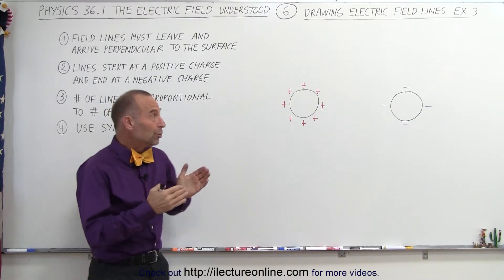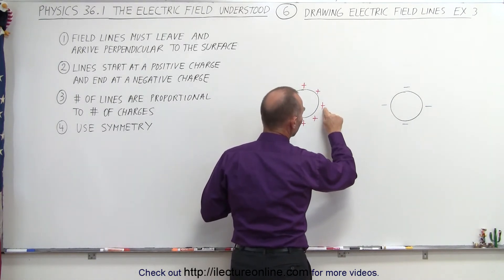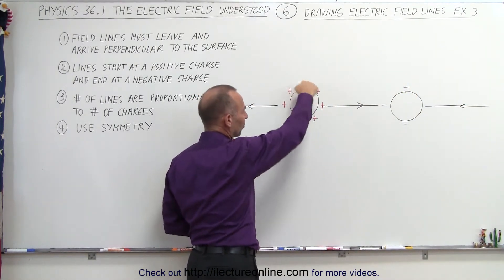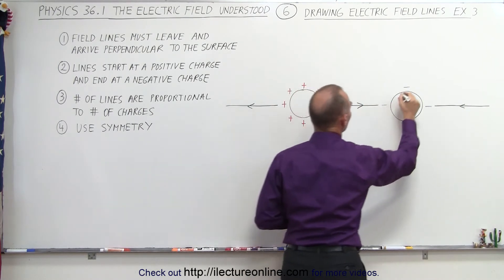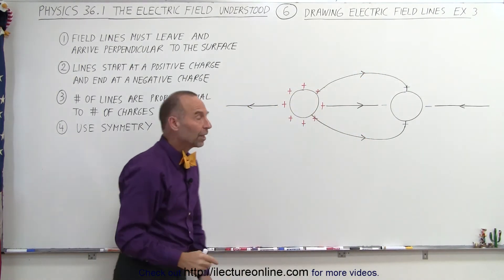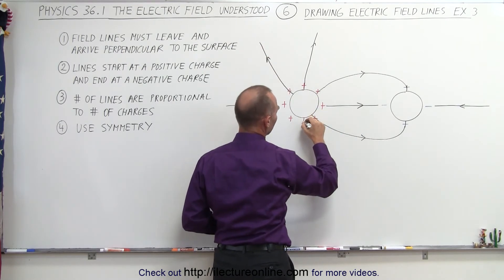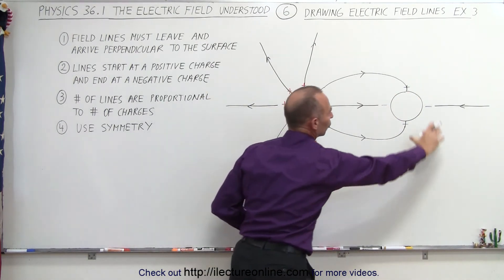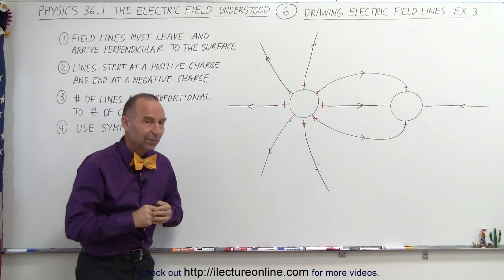Physics - E&M: Ch 36.1 The Electric Field Understood (6 of 17) Drawing Electric Field Lines Ex. 3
In this video I will demonstrate how to draw electric field lines of 2 objects of opposite charges where the positively charged objects has 8 and negatively charged object has 4 charges.